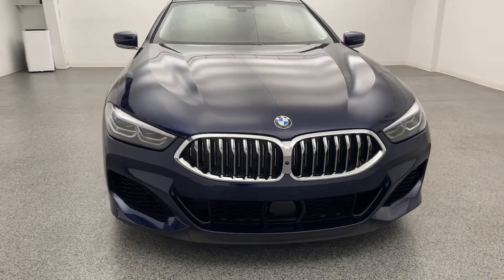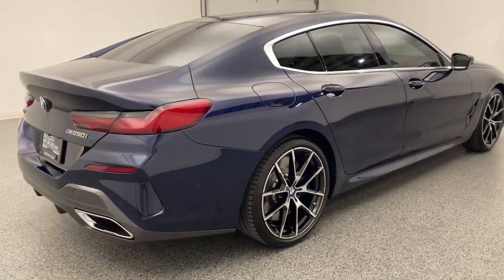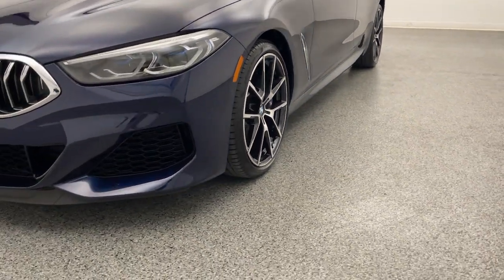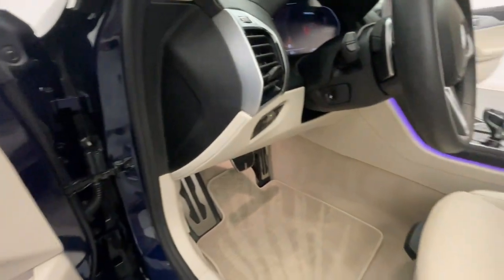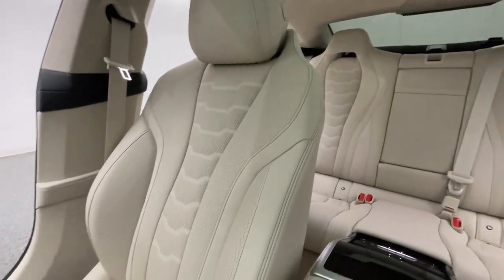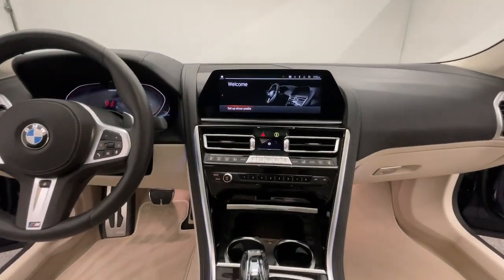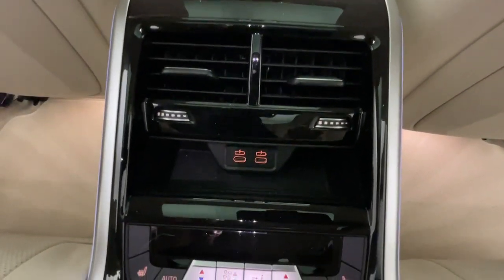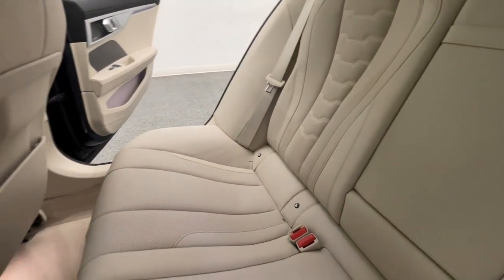2022 BMW 8 Series Nixa, Springfield, Ozark, Branson, Joplin, MO J73682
Blue Used 2022 BMW 8 Series M850i xDrive Gran Coupe available in Nixa, Missouri at Modern Motorcars. Servicing the Springfield, Ozark, Branson, Joplin, MO area.
2022 BMW 8 Series M850i xDrive Gran Coupe - Stock#: J73682

Modern Motorcars
1856 N Deffer Dr

$108,795 MSRP, Glass Controls, Driving Assistance Package, Driving Assistance Pro Package, Comfort Seating Package, Remote Start, Heated Steering Wheel, HUD, Heated & Cooled Front Seats.brbr-WE DELIVER IN 300 MILES FOR FREE! br-100% ONLINE TRANSACTIONS!br-Tanzanite Blue II Metallic br-Ivory White Full Merino Leather Interior br-4.4L V8 32V TwinPower Turbocharged Engine br-8-Speed Automatic Sport Transmissionbr-All Wheel Drivebr-Navigation br-HUDbr-Apple CarPlaybr-Android Autobr-Backup Camerabr-Heated Steering Wheelbr-Heated & Cooled Front Seats br-Heated Rear Seatsbr-Panoramic Sunroof br-Wireless Charging br-Icon Adaptive LED w/Laserlight Headlights br-Power Rear Sunshade br-Adaptive M Suspension Pro br-Soft-Close Automatic Doors br-4-Zone Climate Control br-20in Bi-Color Alloy Wheels br-Harman Kardon Surround Sound Systembr-Alcantara Headliner br-Surround View w/3D View br-Active Park Distance Control br-Universal Garage Door Opener brbrCARFAX One-Owner. Tanzanite Blue II Metallic 2022 BMW 8 Series M850i xDrive Gran Coupe AWD 8-Speed Automatic Sport 4.4L V8 32V TwinPower Turbo Active Driving Assistant Pro, Alcantara Headliner In Upholstery Color, Comfort Seating Package, Driving Assistance Professional Package, Extended Traffic Jam Assistant, Front & Rear Heated Seats, Glass Controls, Power Rear Sunshade & Rear Side Window Shades.brbrRecent Arrival!brbr-Join the nearly 1,000 clients that have rated us an average of 4.8 of 5! The most commonly used phrases in our reviews are buying experience, fair price and highly recommend. We pride ourselves on providing an unique and friendly experience for all shoppers before, during and after the process. We place an extremely heavy emphasis on our intensive presale inspection by our team of ASE certified technicians. We then make the investments needed to bring all inventory up to the Modern Motorcars quality standards prior to considering it ready for retail. We serve the Greater Springfield Missouri area; however, our clients range from coast to coast. Over the years we have developed a very smooth process for delivery to your doorstep, free pickup at Springfield/Branson airport and premium warranties recognized in service centers nationally. In addition, we provide convenient and industry leading finance options with rates that compete with any lending source. Whether it is a vehicle purchased from Modern Motorcars or not, our Service Center is ready to handle all your needs from simple to the most complex on all makes and models. We treat every opportunity with care and focus on delivering all shoppers with our unique VIP experience providing the amenities you typically will not find in a family owned and operated dealership. We invite you to inspect our reviews and look forward to working with you!